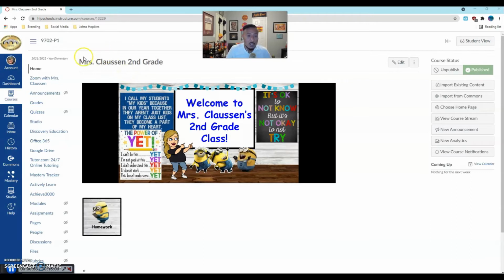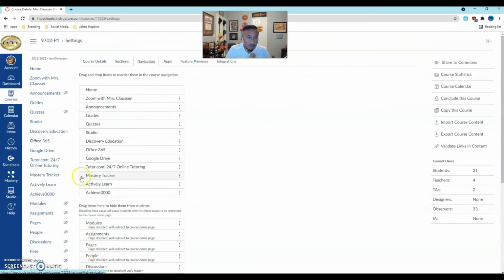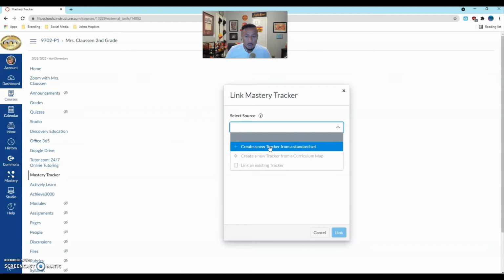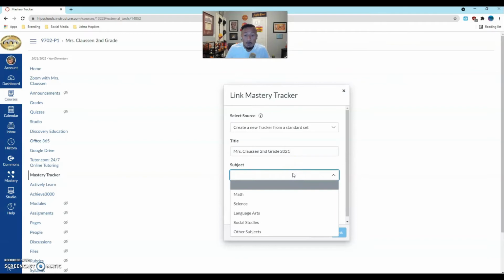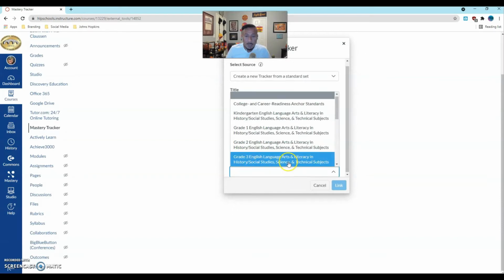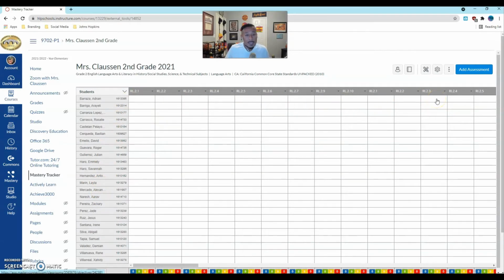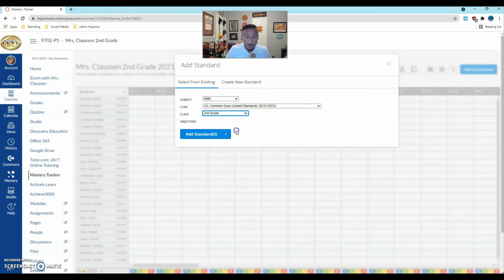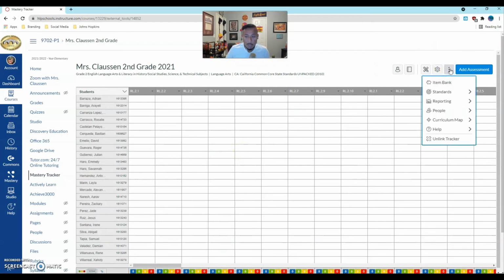Canvas - MasteryConnect Integration (Update 10/2)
Learn how to create a MasteryConect Tracker directly from your Canvas course.  Add different Standards to your elementary tracker or view sections if you have cross-listed your courses in Canvas